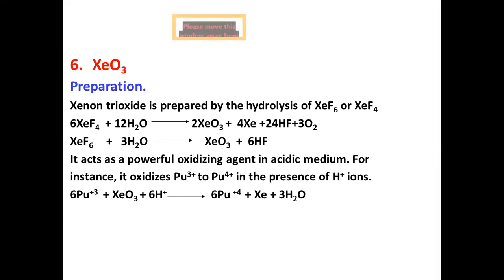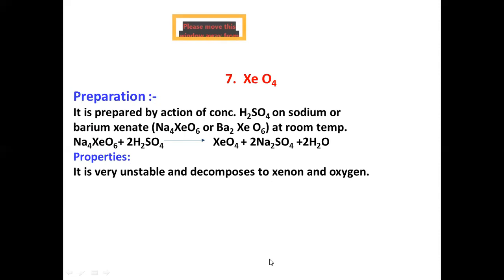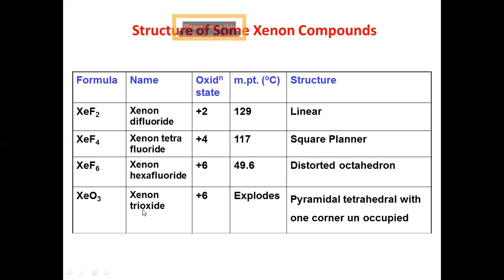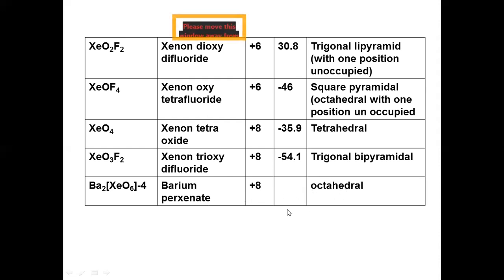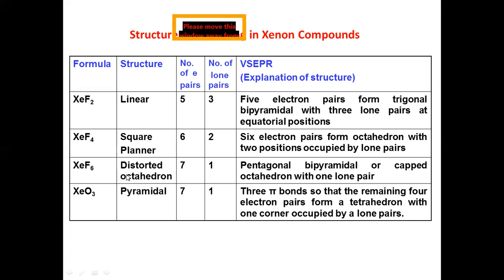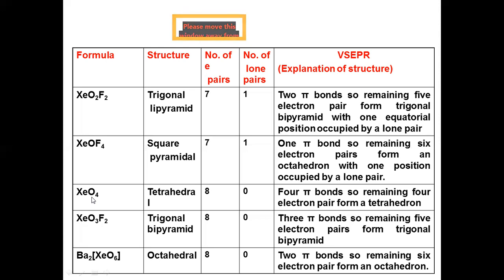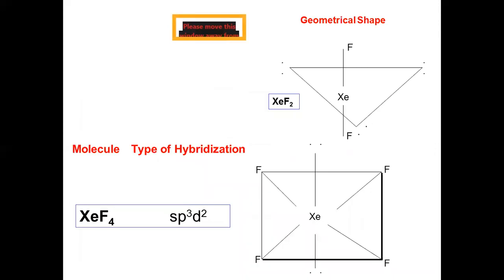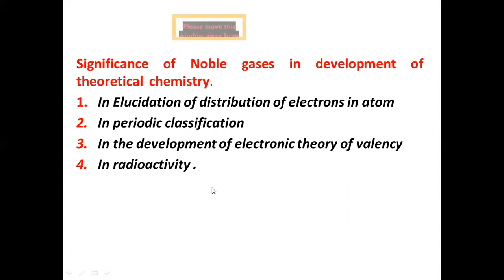Chemistry of Noble Gases 2